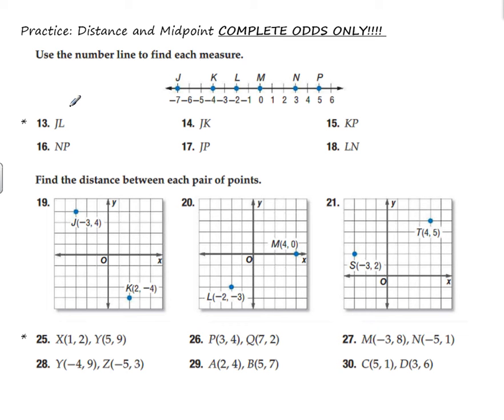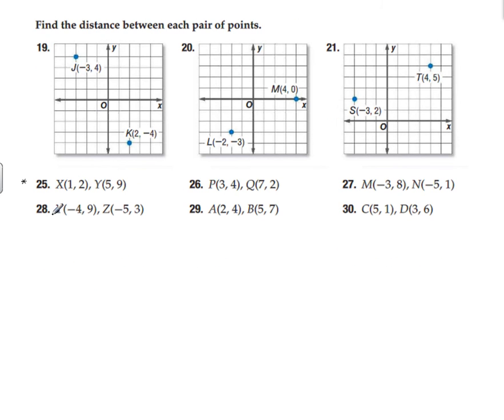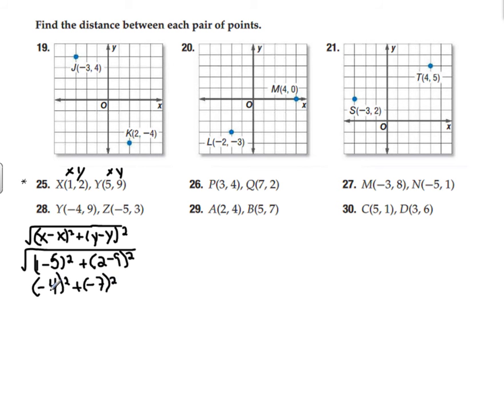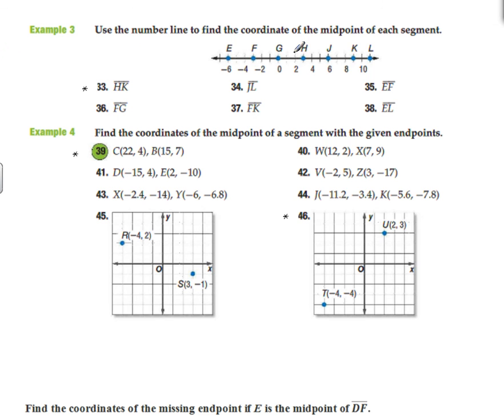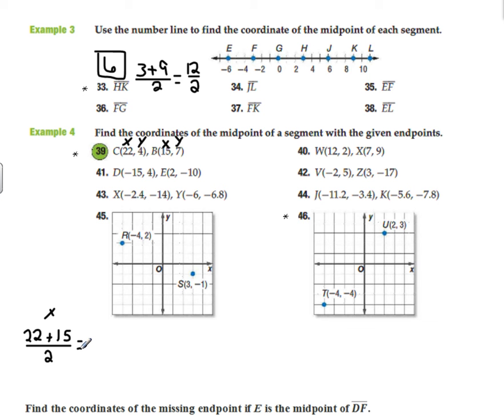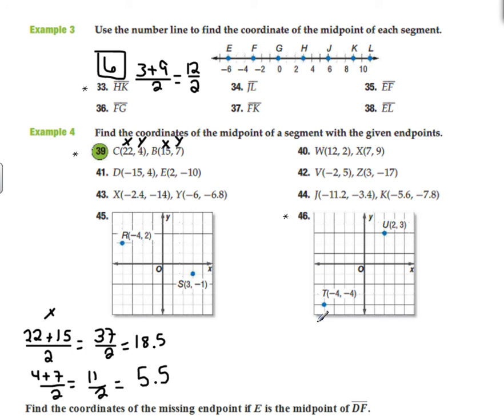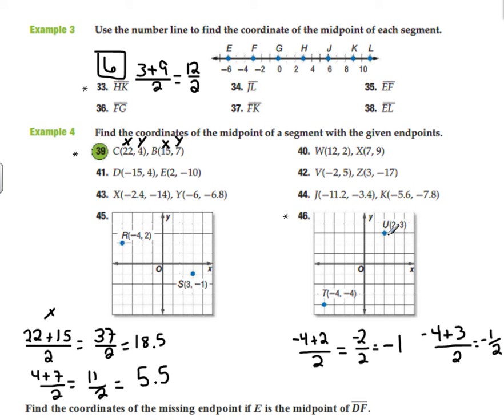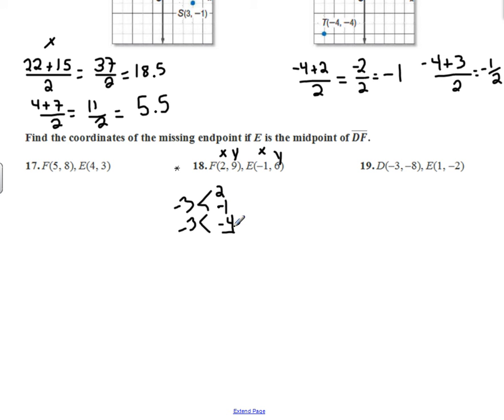Practice Distance and Midpoint Key